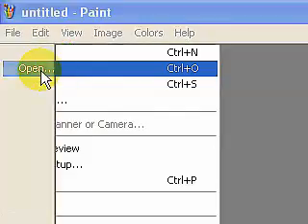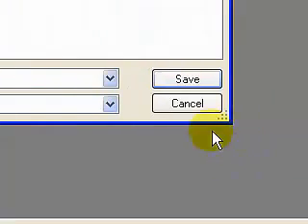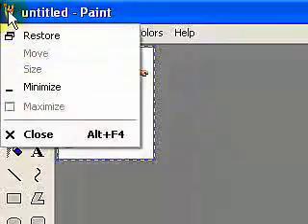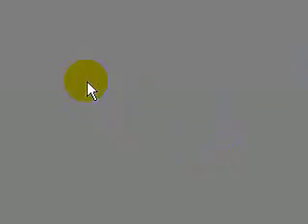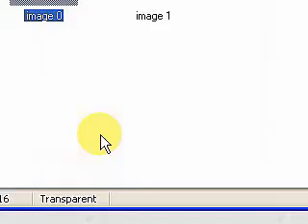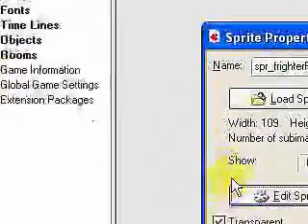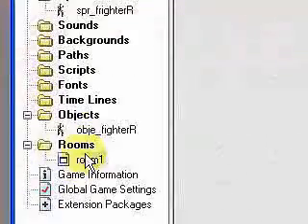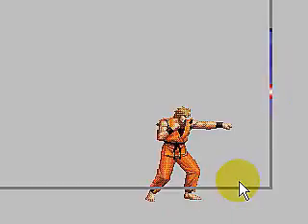Game Maker Tutorial - Create Street Fighting Game_